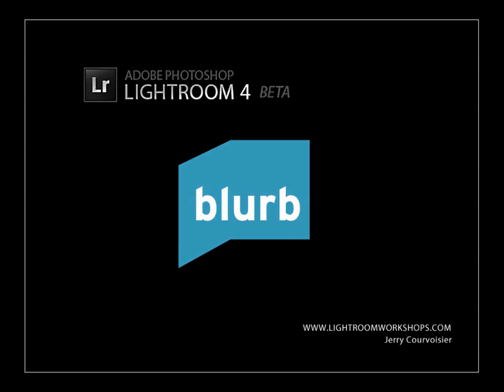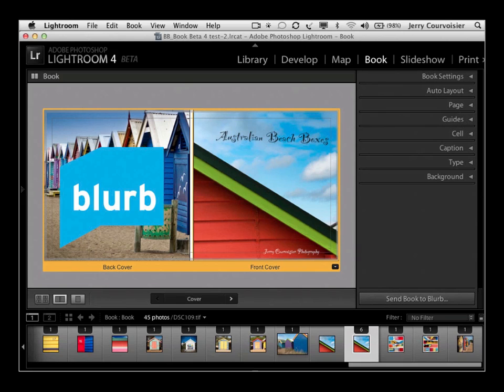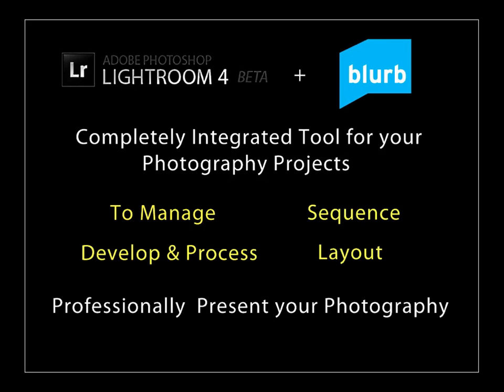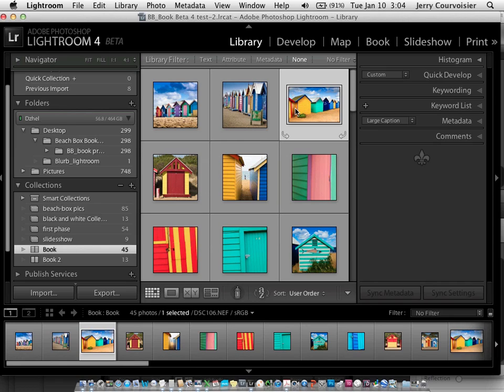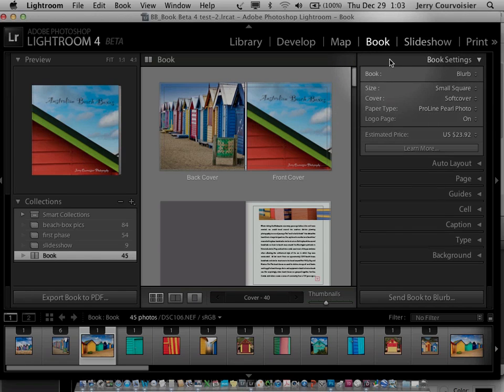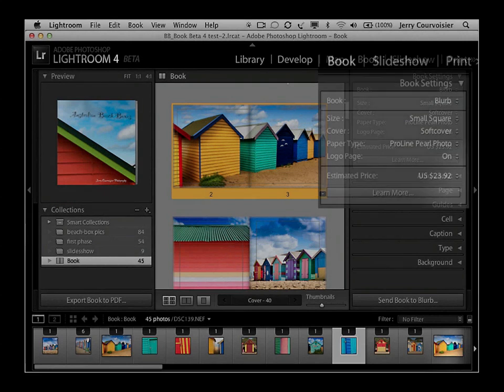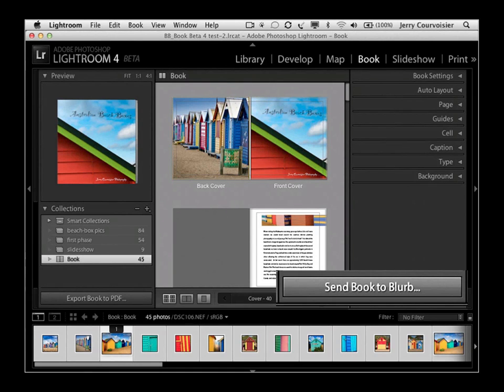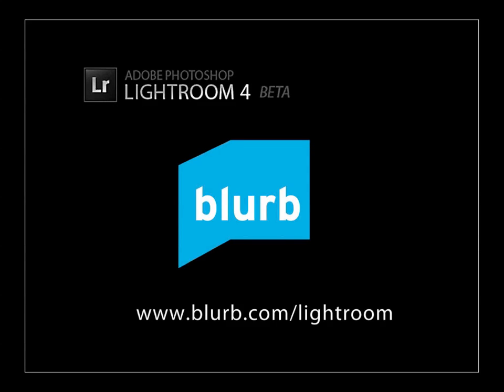Lightroom 4 and Blurb bookmaking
Lightroon guru, Jerry Courvoisier gives us a glimpse of the Lightroom 4 beta version and shows one of his favorite features, Blurb bookmaking.